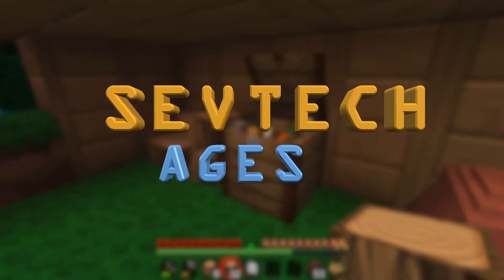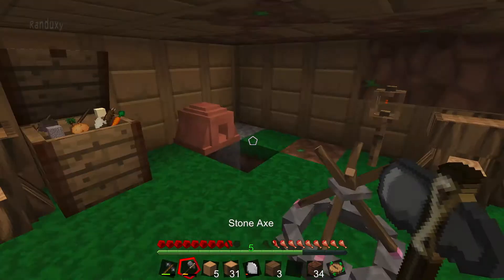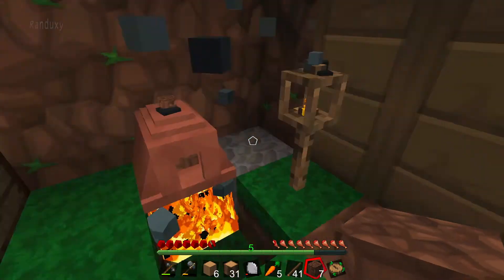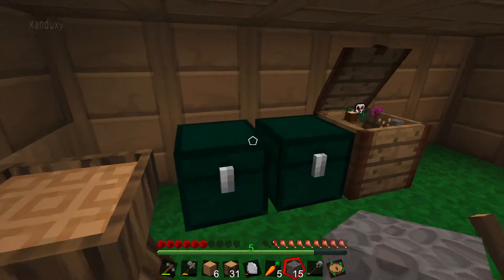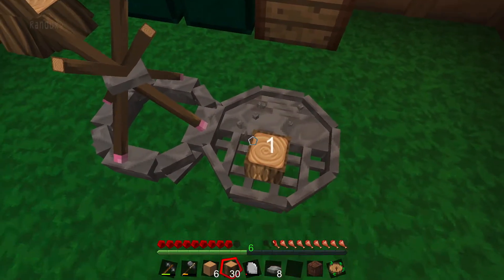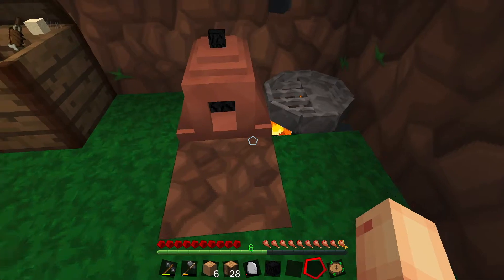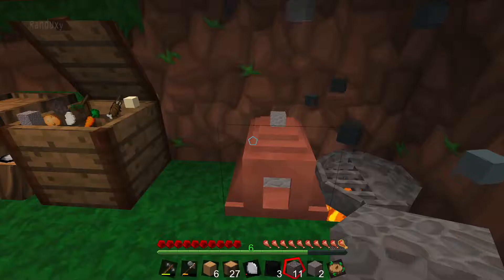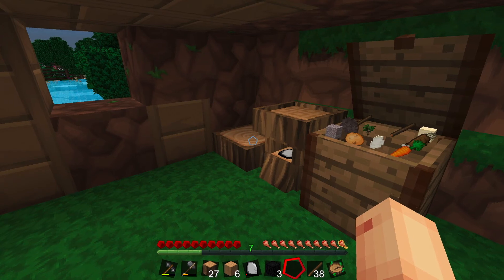SevTech Ages: Minecraft - Ep.08 - Forever Fire, Grinder and Grill.